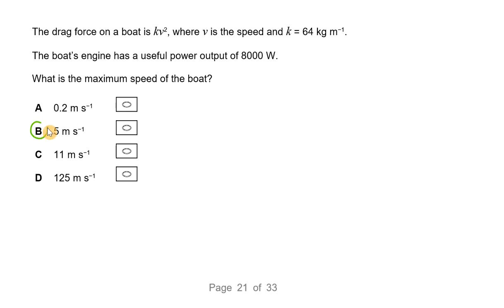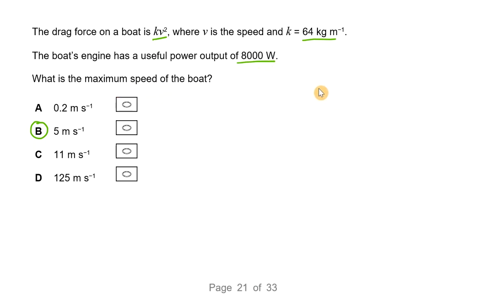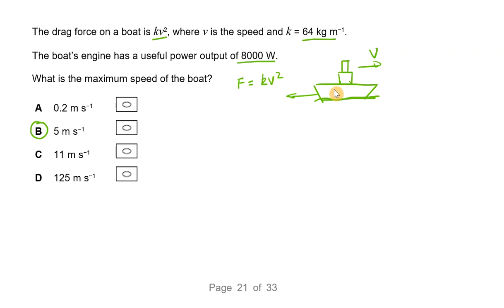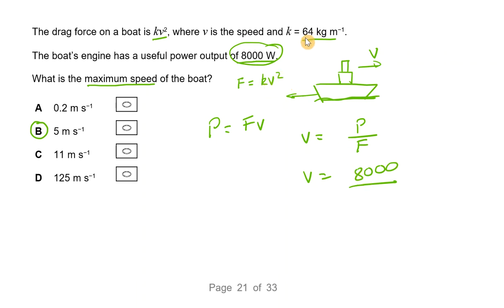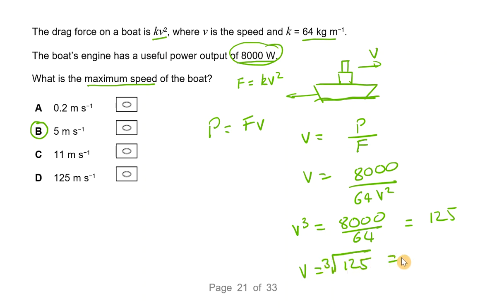Mechanics MCQ 26